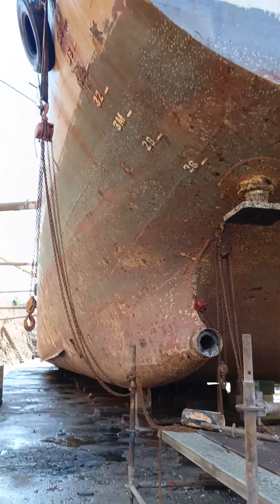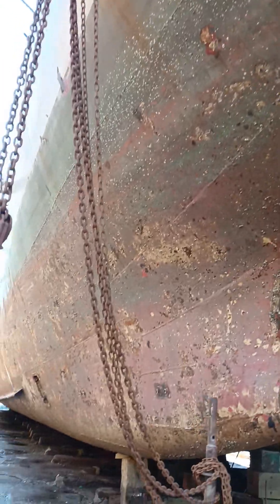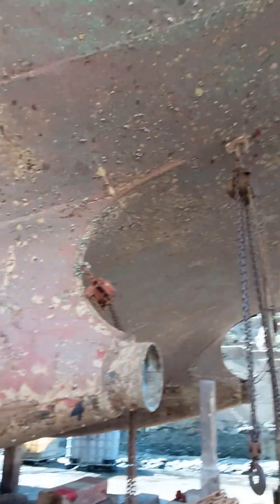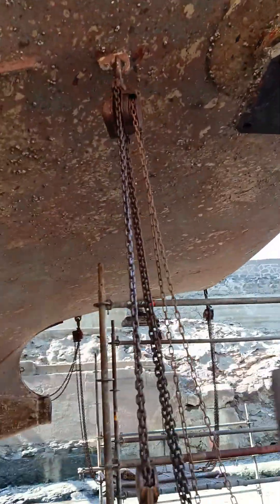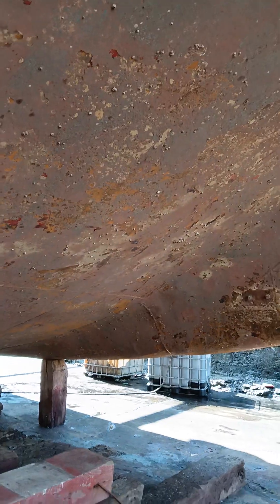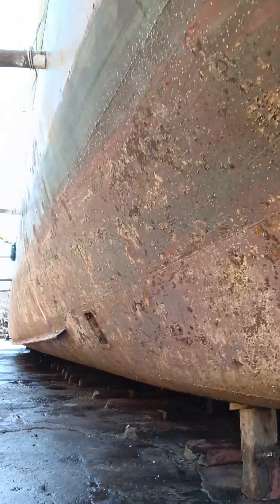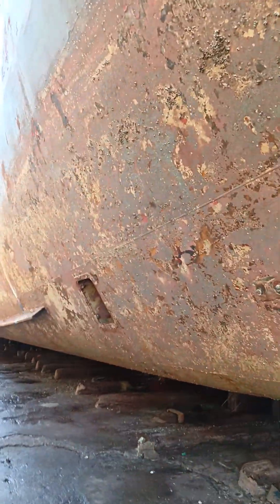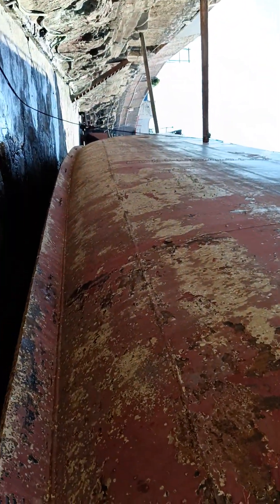ship docking dry dock tanker ship